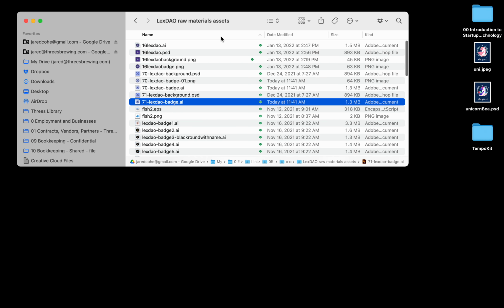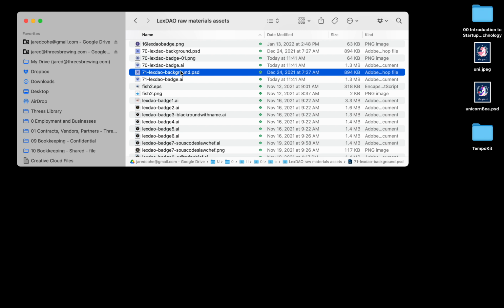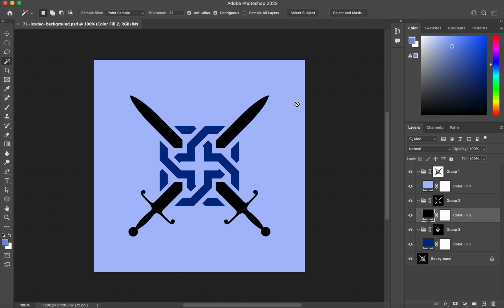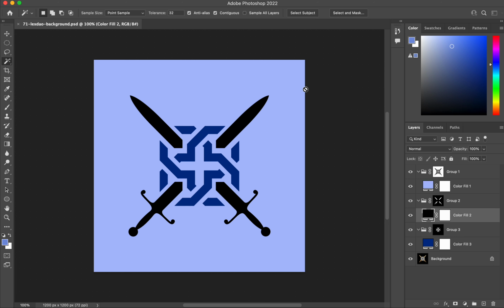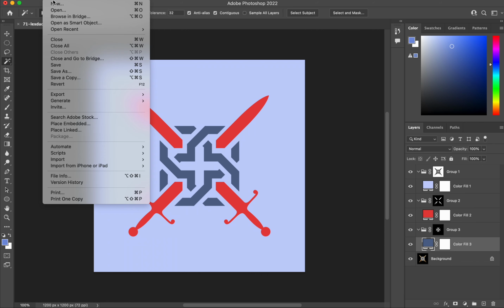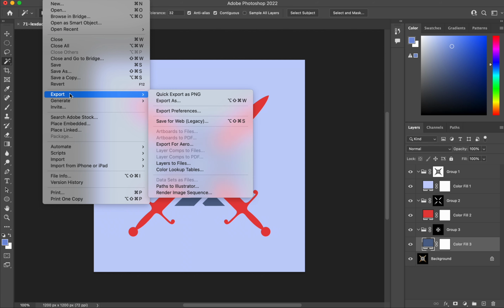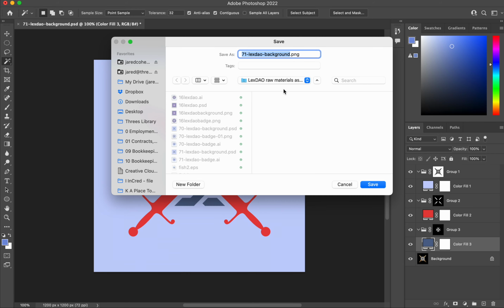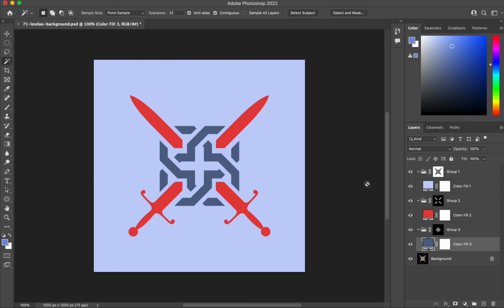How To Edit Colors In Photoshop If You Already Have Layers